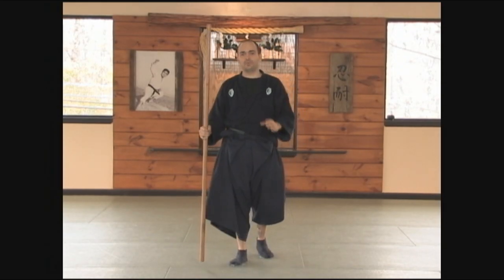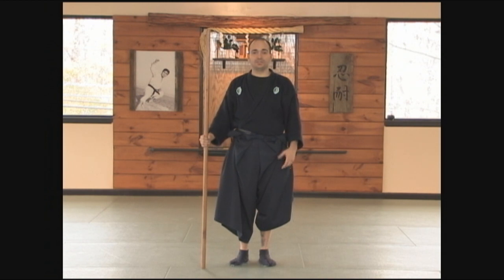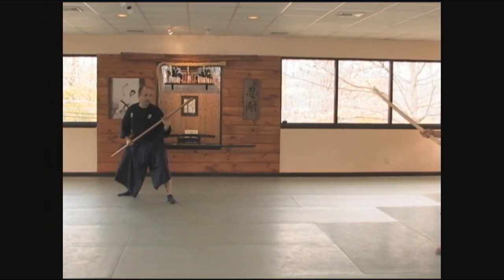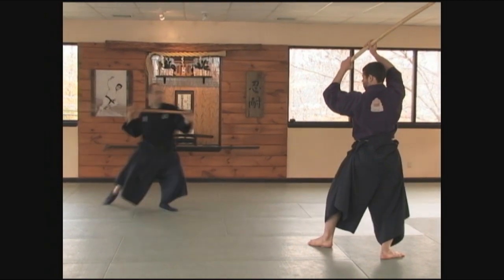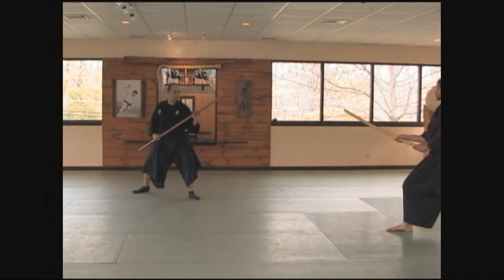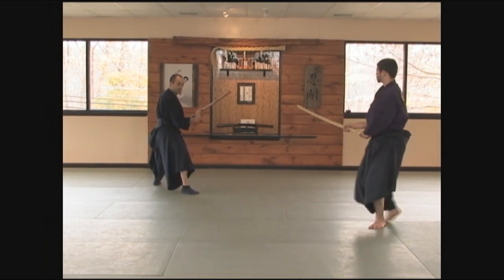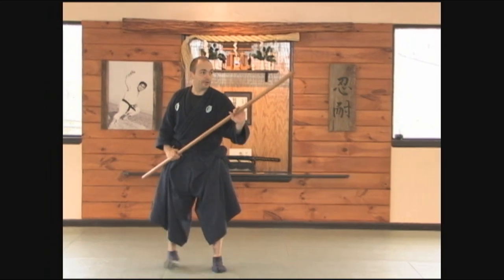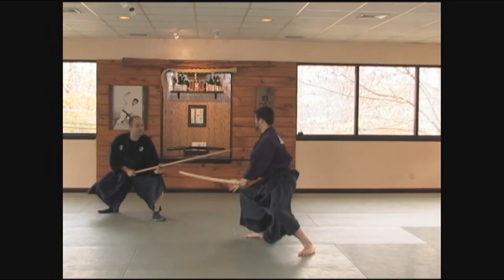Bojutsu: Men Uchi Gata (Tachi Ai) 面打型 (立合い) Opponent's facing, striking to the head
In this version of men Uchi Gata, you will be applying bojutsu against a facing opponent (tachi ai), and using different variations of distance and targeting pending on the ma-ai and skill of the opponent. In the video, I will strike Kote Uchi, (1:23) but the principle is the same regardless of target.

About Jissen Kobudo Jinenkan: Developed by Lieutenant Colonel Fumio Manaka, the international Jinenkan organization is a complete martial art system characterized by it’s traditions of authentic Kobudō, the classical fighting forms of Japan’s Samurai.